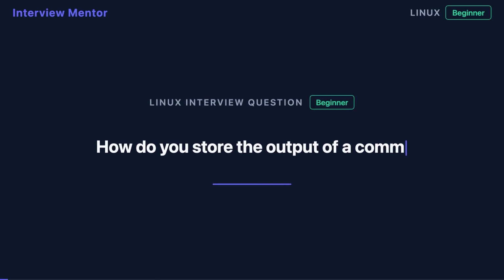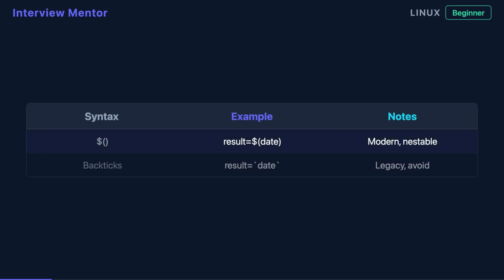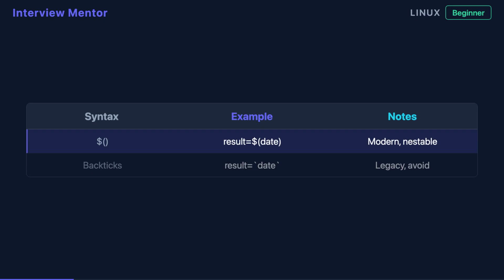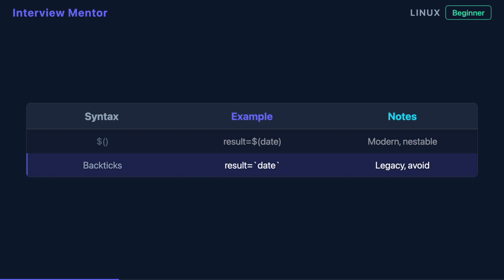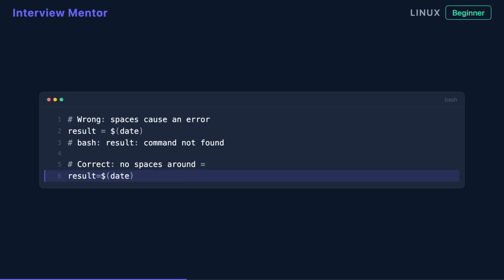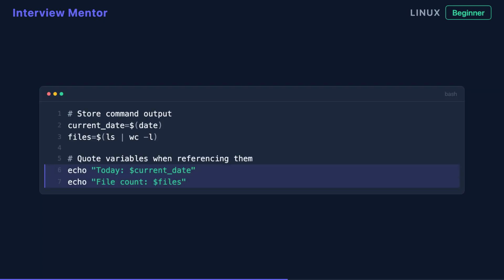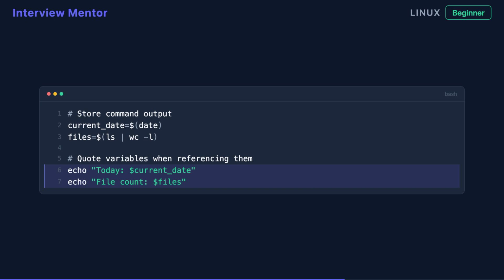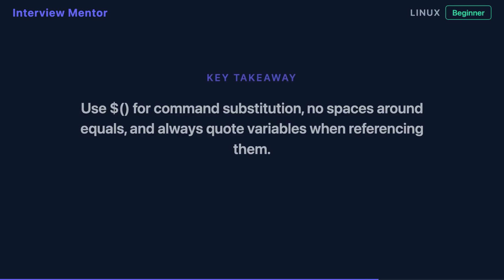Store Command Output in a Variable (Linux/Bash)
Learn how to capture command output into a bash variable using command substitution. This video covers the $() syntax, why spaces around the equals sign silently break your script, and how double-quoting variables prevents subtle bugs — essential knowledge for any Linux interview.